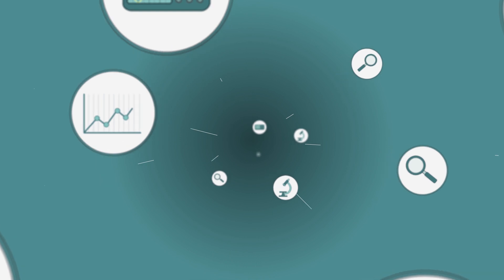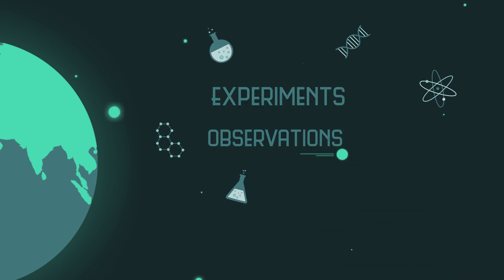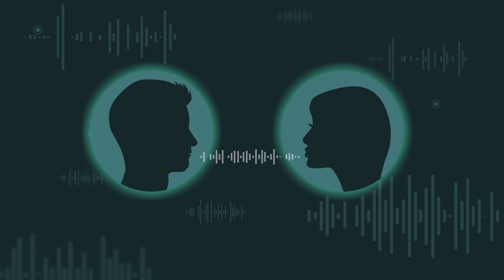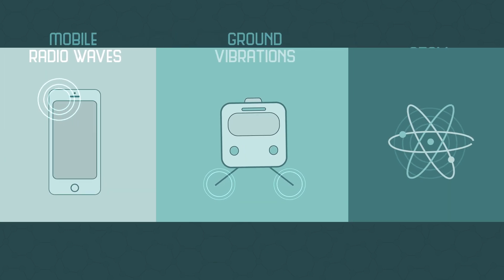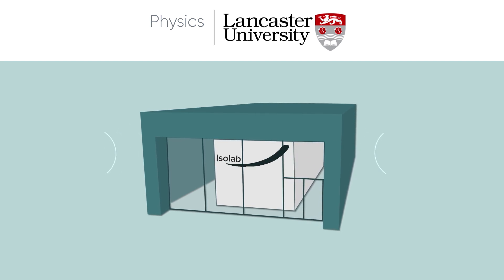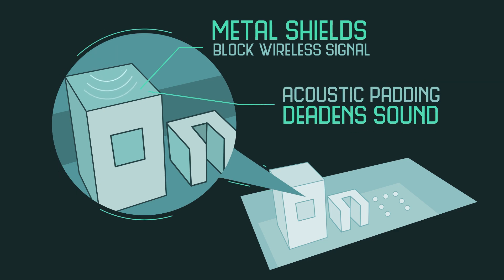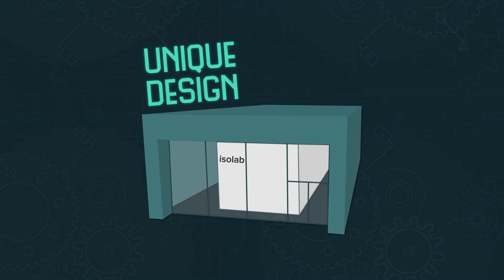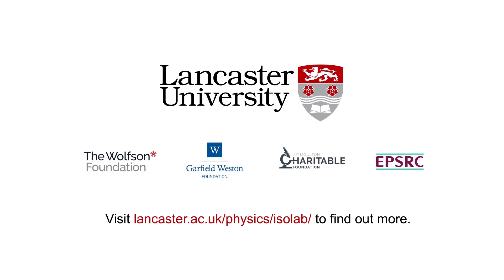IsoLab at the Royal Society Summer Science Exhibition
IsoLab has been designed to provide the most advanced environments for studying quantum systems in controlled conditions.